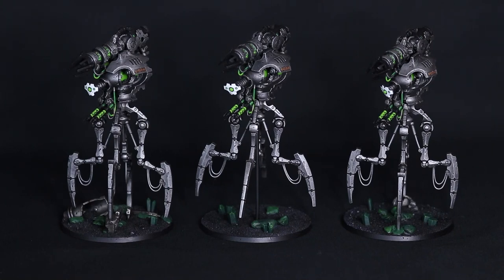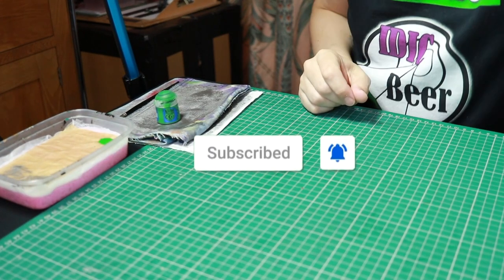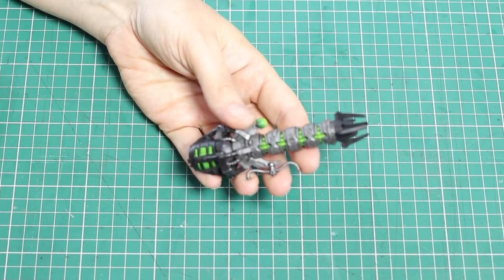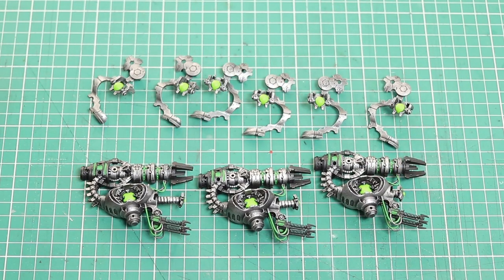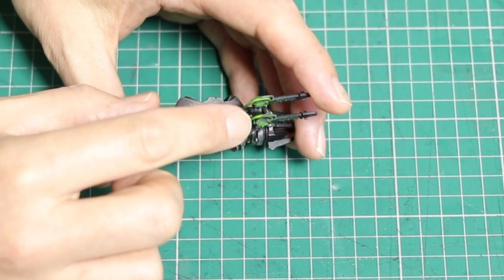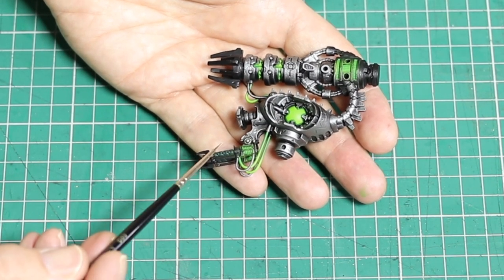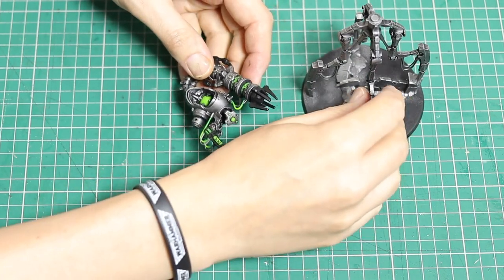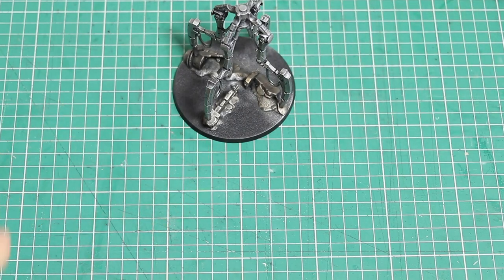How To Speed Paint Necrons - Doomstalker Painting Guide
Today I show you How To Speed Paint Necrons as I paint my Necron Canoptek Doomstalker Conversions. Learn How to Paint Necrons Easy, but to a good standard in this Necron Painting Guide video. It's coming right up...